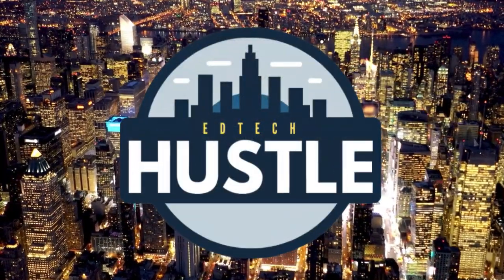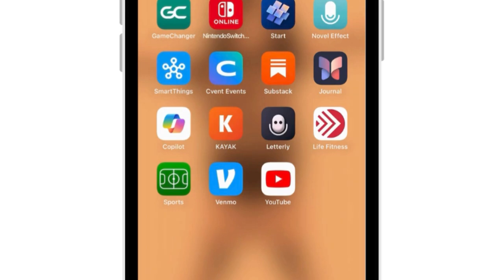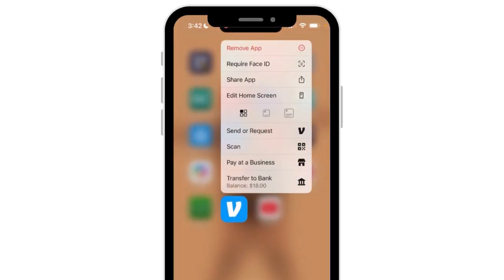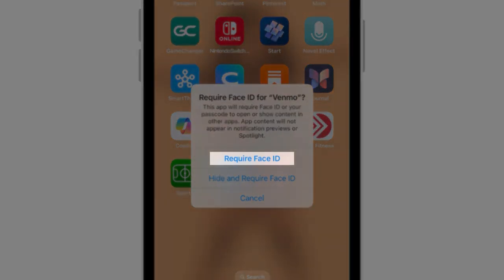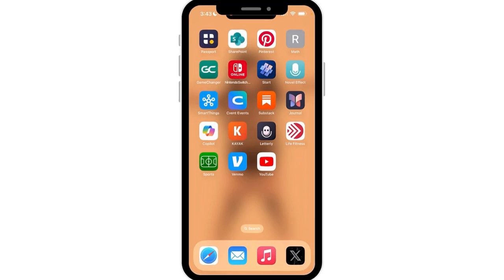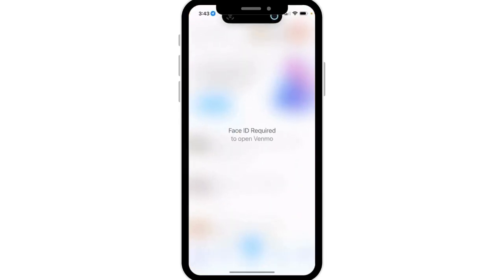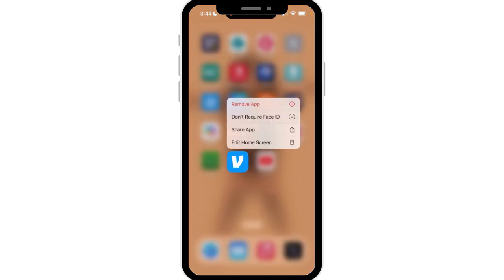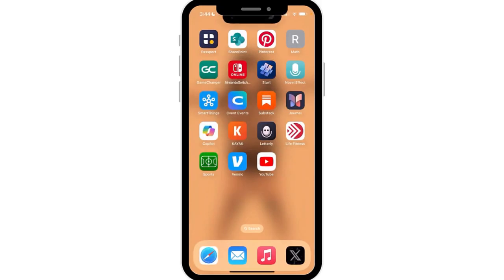iOS 18 Trick: How to Lock an App with Face ID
In this video, learn how to lock apps using Face ID on iOS 18. We’ll guide you through setting up Face ID in the app’s settings and show how to configure screen time and hidden features to secure access to specific apps. Stay in control of your privacy by easily managing Face ID permissions and hiding apps when necessary. Watch now for a quick, step-by-step walkthrough!